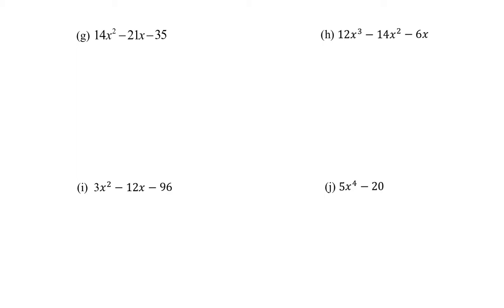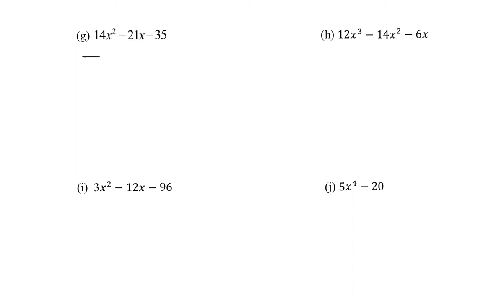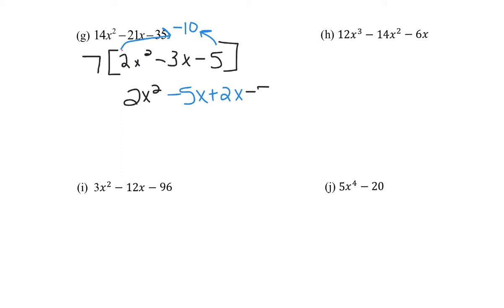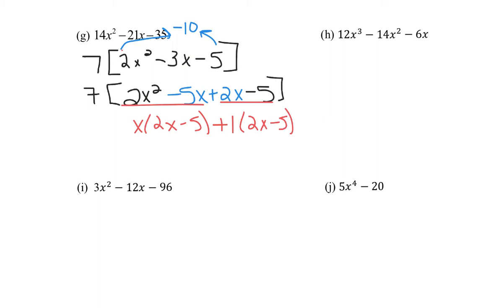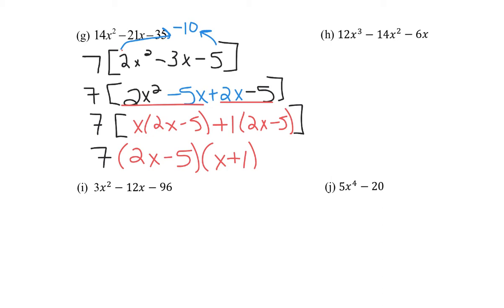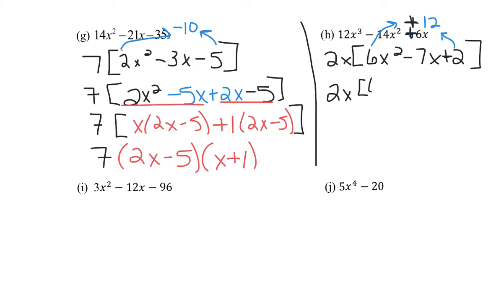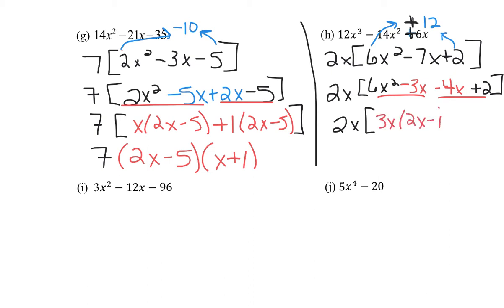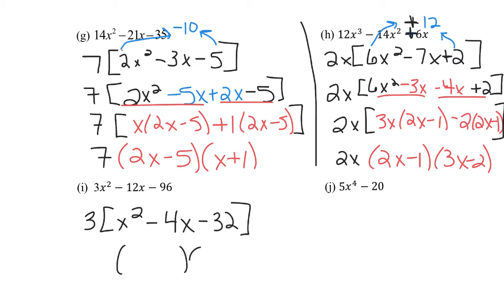A2 U2 L14 P12